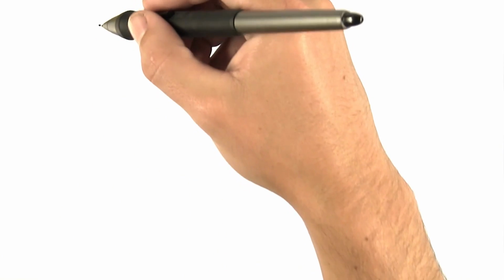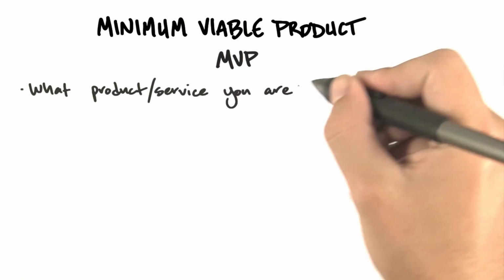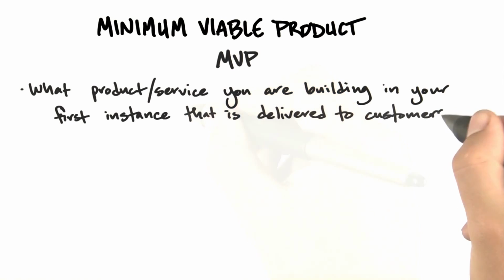How to Build a Startup L2 Value Proposition 19 MVP